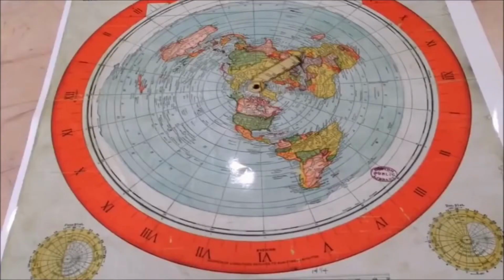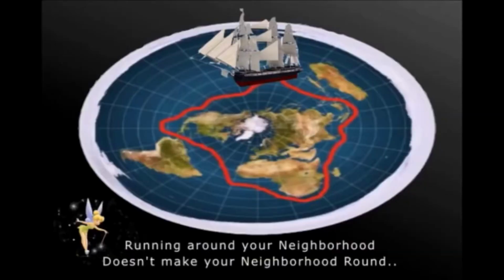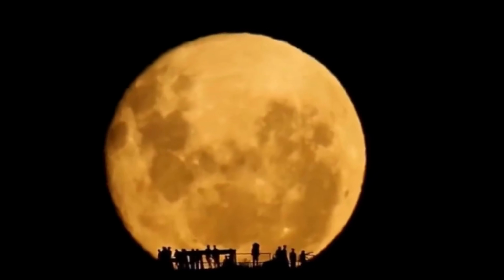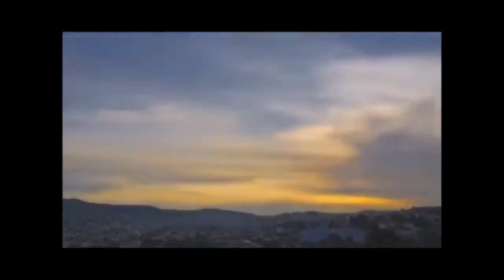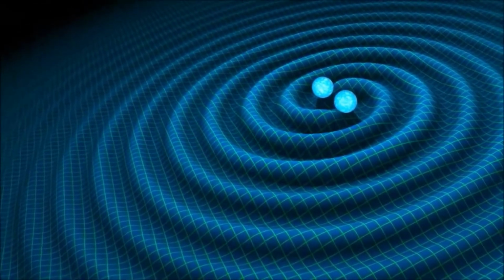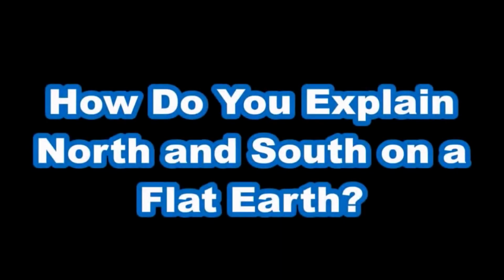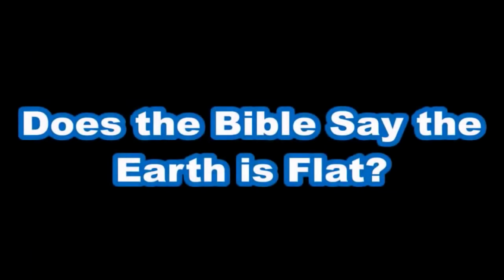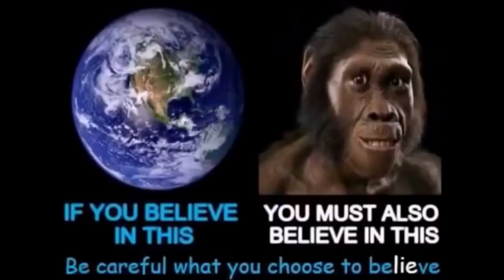35 Questions About FLAT EARTH (Answered Here!)